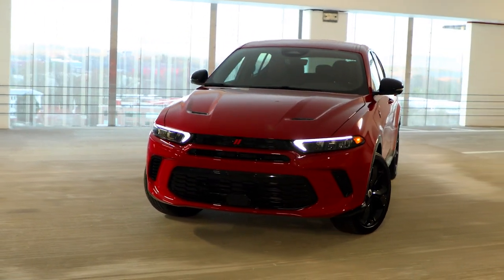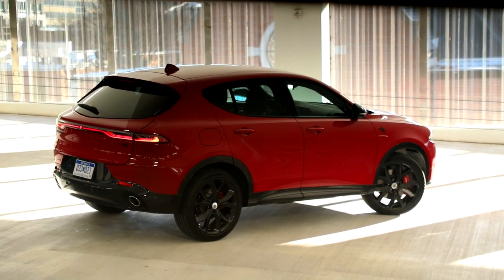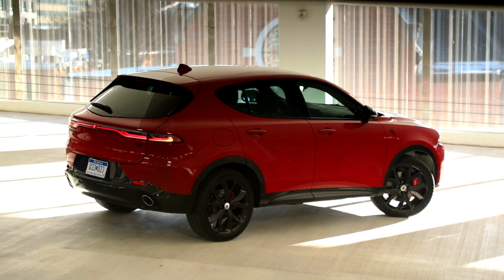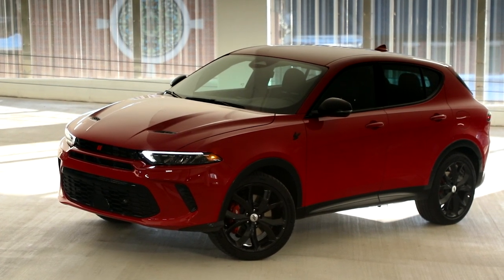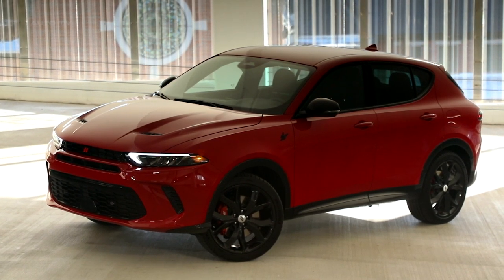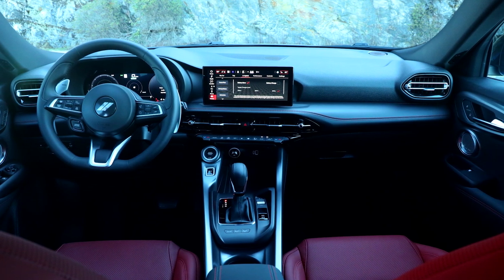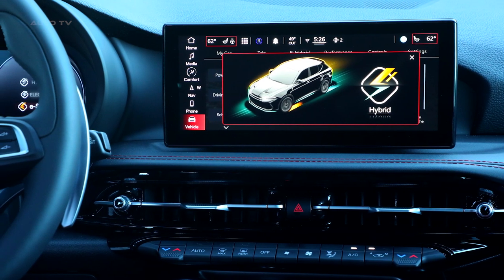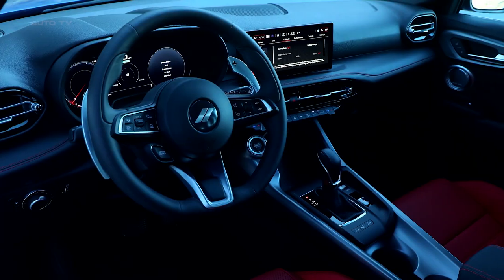NEW 2024 Dodge Hornet R/T: First Look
The 2024 Dodge Hornet R/T comes with a vast selection of packages and options that can enhance your overall driving experience. The Comfort & Convenience package includes heated side view mirrors, rear park assist, and an auto-dimming rearview mirror for better visibility in low light conditions. For the ultimate sound system upgrade, choose the Technology package which includes a premium sound system with 12 speakers throughout the cabin and an 8-inch touchscreen display with Apple CarPlay® and Android Auto™ integration.

In addition to its impressive features, the 2024 Dodge Hornet R/T also offers the latest driver assistance technologies designed to help keep you safe on the road. It comes standard with adaptive cruise control with stop & go functionality, blind spot monitoring notification system, forward collision warning system, lane departure warning system, rear cross traffic alert, and more – all working together to provide you with peace of mind when behind the wheel.

For those looking for maximum performance and agility out of their vehicle, check out the Performance package for your 2024 Dodge Hornet R/T. This package includes upgraded brakes for enhanced stopping power, 19-inch alloy wheels for improved cornering ability on tight turns, a sport suspension tuned for aggressive driving dynamics and high performance tires that are ready to take on anything you throw at them!

The 2024 Dodge Hornet R/T is clearly one car you won’t want to miss out on! With its impressive features packages and advanced driver assistance technology combined with its powerful powertrain capabilities and luxurious interior amenities - it’s no wonder why this vehicle has become so popular amongst drivers everywhere.